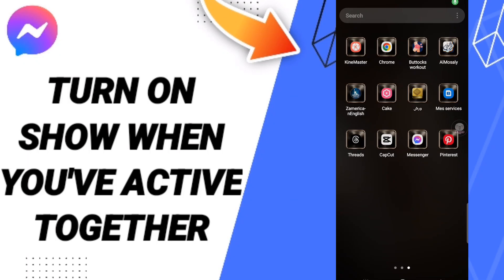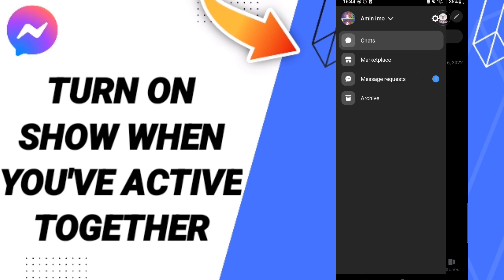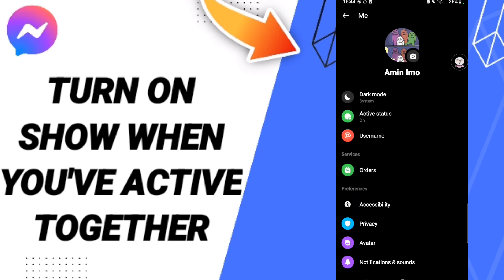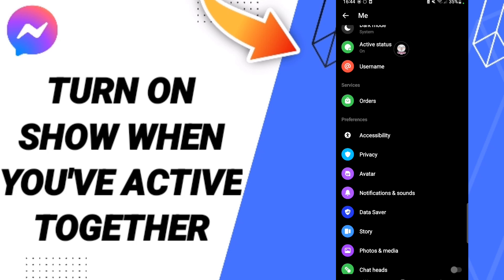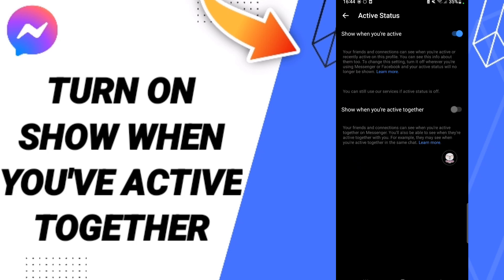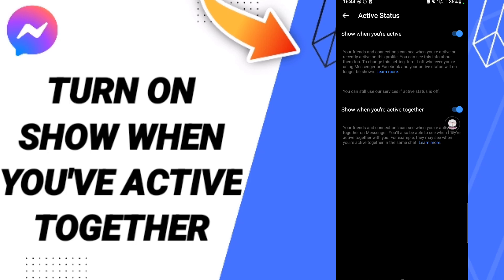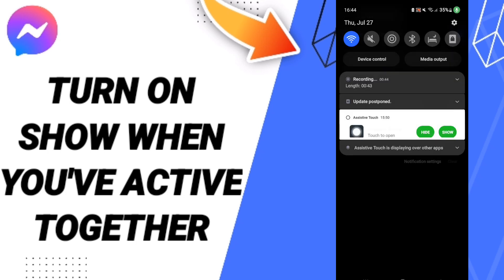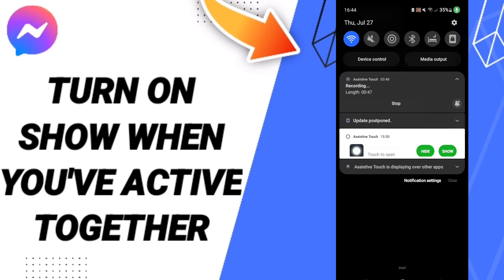How To Turn On Show When You've Active Together On Messenger App